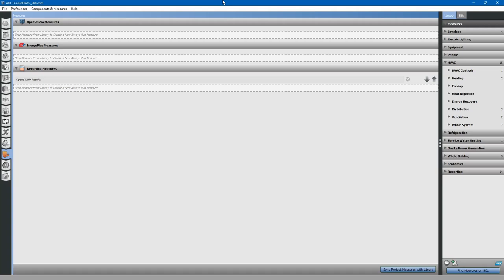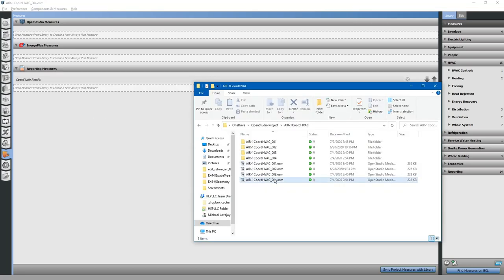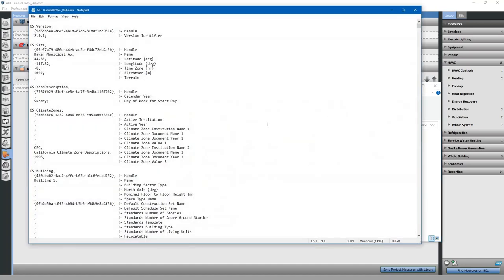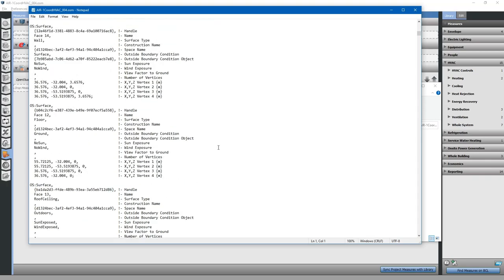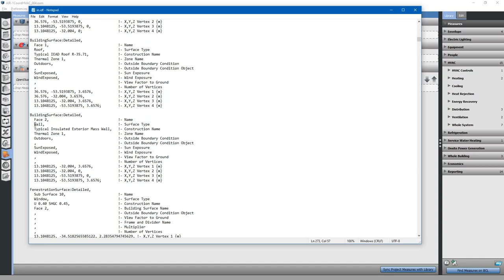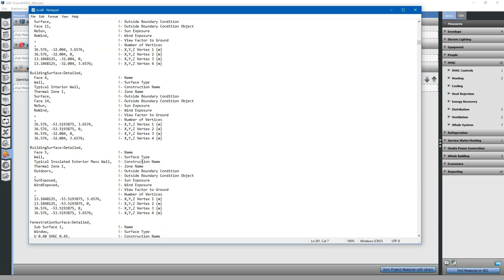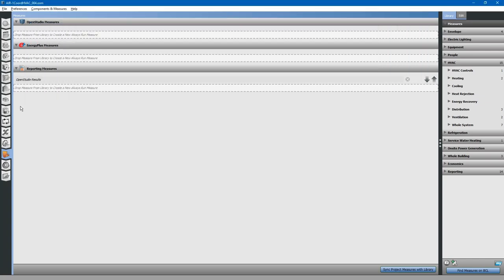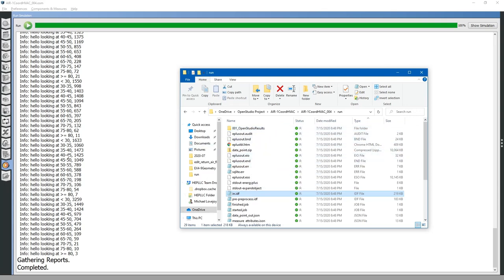OpenStudio EnergyPlus - Measure Writing 1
In this video, we will discuss what OpenStudio measures are, how they are used, and how to create your own measures by coding using Ruby programming language.

Transcript:
Today we will talk about OpenStudio Measures.
Take a look at the Measures tab.
First, let us discuss how OpenStudio creates your energy model.
OpenStudio gathers all of the inputs from each one of these tabs.
These input variables that you input into the model. And it creates an .OSM file. This file right here.
This is the input file for OpenStudio.  This input file has all of the schedules, all of the equipment, all of the zone assignments.
Basically, all of the inputs for the energy model.
Then OpenStudio runs it through a translator.
It translates that OSM input file into an EnergyPlus input file.
The EnergyPlus input file is very similar. You can find it by going to the project folder. Go to the run folder. Select the in.IDF file.
IDF is an EnergyPlus input file. If you open it up, it looks very similar to the OpenStudio input file.
But, OpenStudio does a lot of shortcuts.  Shortcuts that to make it easy for the user to create the energy model.
After you input the information using the OpenStudio graphical user interface (GUI), OpenStudio has to translate these inputs to EnergyPlus.
It has to expand those shortcuts.  Fill in missing information. That is what the translator does.
It changes the OpenStudio input file to an EnergyPlus input file.
EnergyPlus input file is very similar.
It has all of the object definitions. Walls, insulation, equipment, schedules, etc.
The IDF file is used strictly for the EnergyPlus simulation engine.
EnergyPlus uses that input file.  It does all the physics based calculations necessary to create your energy model simulation.
Then, it spits out an output file. The output file contains the information that you see when you go to the Reports tab.
Now, stepping back to Measures.
Energy modelers use measures to automatically edit some of the input variables on the input file.
And, they can edit some of those inputs  that the OpenStudio interface does not have.
You can download these measures from the building component library.
We will look at hvac-ventilation.Let us see. Whole system-distribution.
There are different measures that you can use. This measure right here. Air wall zone mixing creates an air wall on your OpenStudio model.
You can tell that it is an OpenStudio measure because it has the OpenStudio logo.
Conversely.  Add zone mixing object is an EnergyPlus measure.
This measure adds a zone mixing object on the EnergyPlus file.
This EnergyPlus measure is applied after the OpenStudio input file has been translated to the EnergyPlus input file.
So, there are two different measures that you can write. (Actually, three if you include reports)
Basically, these measures go into the input files and they change some of the parameters.
If you want to change all of the walls in your model to...maybe..."sun exposed".  The measure program goes into the input file and this parameter right here.
And it is automated.  It will change all of the walls in your model to have that input characteristic. (ie. Sun exposed)
Basically, a measure is a short script of program that opens up the input file and changes some of the input parameters.
It can also transform your model.
For example. Some of some of the measures are used to completely change the systems in your model.
For instance. If this model has a regular rooftop hvac system and you wanted to replace that entire system with a chilled water variable air volume.
You can use this advanced energy design guide measure.
You can you can download those from the building component library (BCL).
Today, we are going to show how to write a simple measure.
We are going to start with an input object that OpenStudio does not support.
It is an input object that EnergyPlus uses. We will go to our air loop.  We have a return fan here.
This return fan has a lot of inputs on it, but there is one particular input that OpenStudio does not have.
If we go to the EnergyPlus input output reference manual. You will see that one of those inputs is called Design Return Air Flow Fraction of Supply Air Flow.
You can look over on this...Oh, I am sorry. This is part of the air loop...yes, Air Loop HVAC.
If we select the air loop hvac; look at the inputs in this pane.
On the properties pane. You will not find that particular input. It is not available.
It is not supported by OpenStudio. So, we will create an EnergyPlus measure that inserts this particular input into the IDF file.
Essentially; after OpenStudio translates this to an EnergyPlus input file, this measure will insert this return airflow fraction of supply air flow variable.
This input variable limits the return fan to a maximum airflow.
A maximum airflow ratio of the supply fan.
The system will provide full supply airflow from the supply fan, but the ...